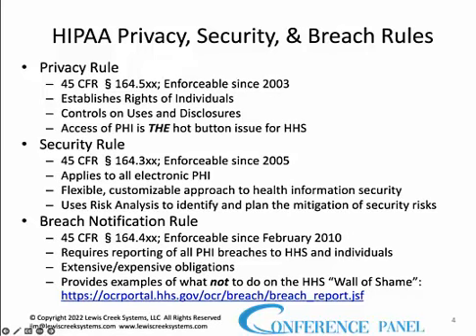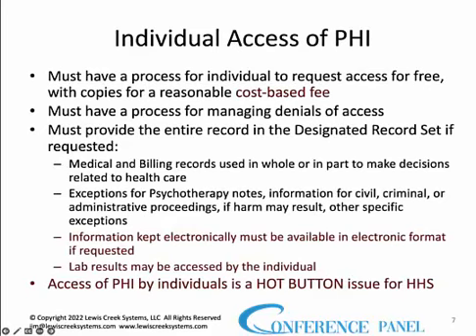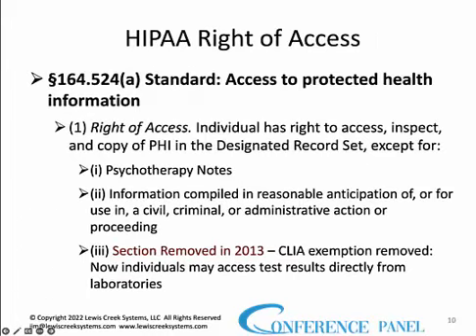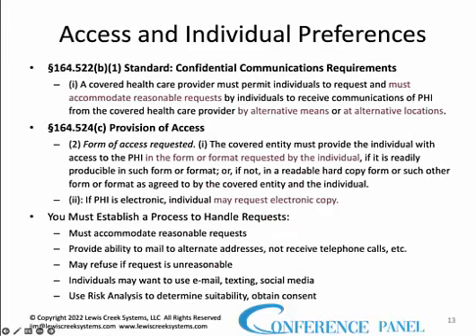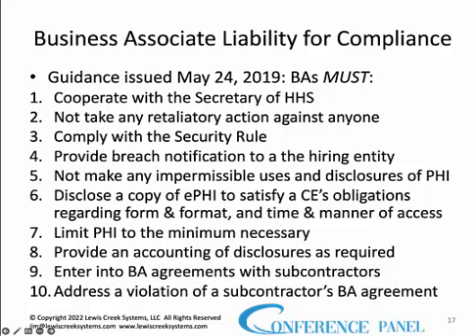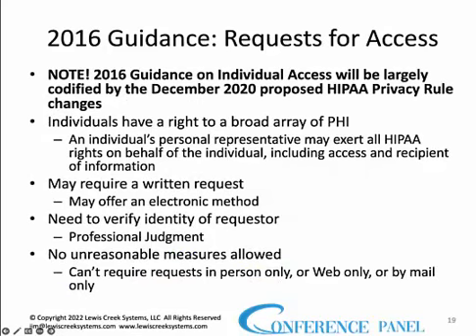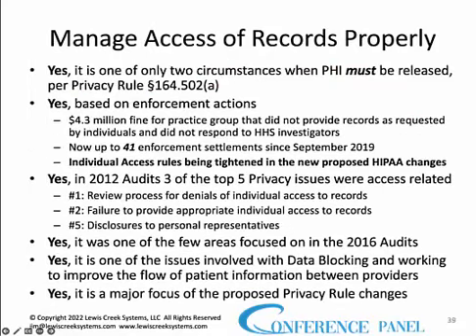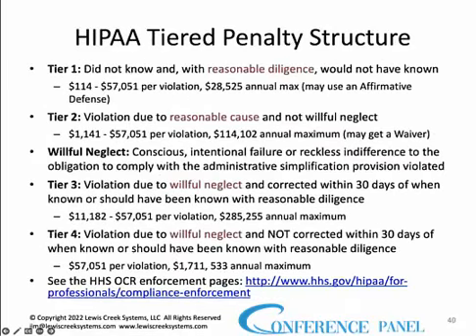HIPAA and Patient Access of Information - Primary Enforcement Focus for the HHS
Register for the "HIPAA and Patient Access of Information - Primary Enforcement Focus for HHS"

Individual access to health information is a top issue at the US Department of Health and Human Services (HHS), as a focal point for enforcement under HIPAA, and in the fight to eliminate “information blocking” under the 21st Century Cures Act.  New rules are proposed to require sharing of Protected Health Information (PHI) among providers and patients. The most recent HIPAA enforcement action focuses on ensuring patients are promptly provided the records they request.

Session Highlights:-

Learn about the latest enforcement action under HIPAA, regarding patient access to records.
Learn about the extensive guidance from the HHS Office of Civil Rights on access to PHI.
Find out what the regulations call for and what processes you must have in place for the proper approval and denial of access as appropriate.
Learn about the required process for the review of specific denials of access.
Find out how the HIPAA rules are proposed to be changed to improve patient access to PHI.
Find out about HIPAA requirements for access and patient preferences and the requirements to protect PHI.
Learn about the training and education that must take place to ensure your staff handles access requests properly.
Find out about HIPAA audit and enforcement activities and what you need to do to survive a HIPAA audit or enforcement action.

This Webinar will help health information professionals understand what they have to do, when, and what to keep in mind as they move forward, in order to be in compliance with the regulations. It will provide a comprehensive look at the emphasis on the rules on access and prepare attendees for the process of incorporating any necessary changes into how they do business in their facilities.